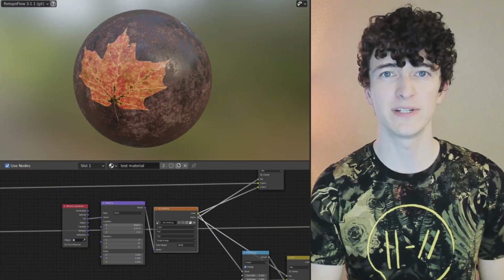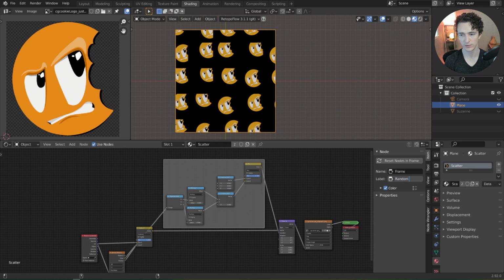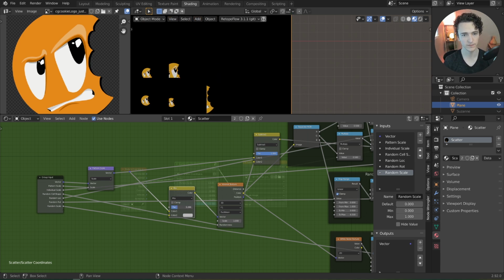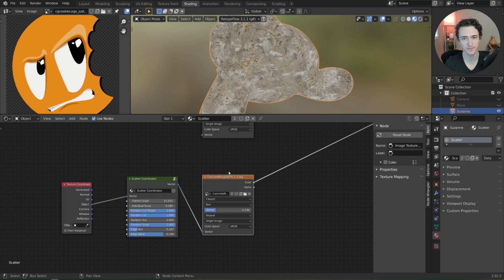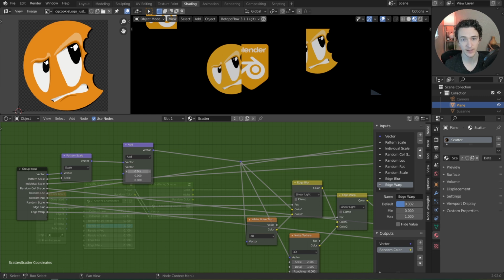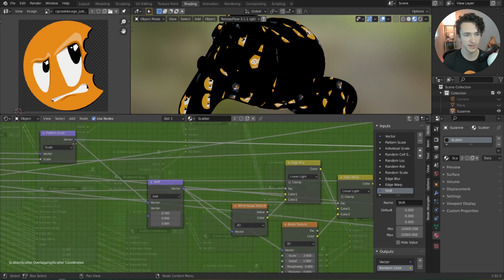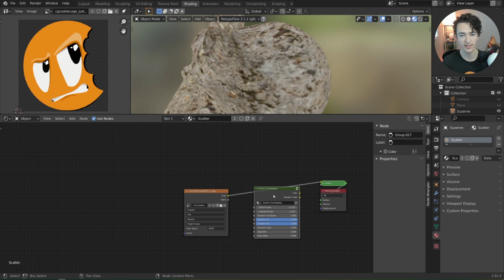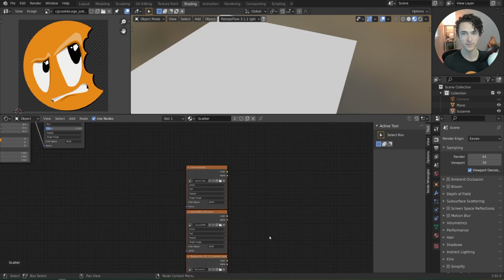Instant Procedural Image Scattering & Randomization in Blender with Voronoi Vector Coordinates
Combine the power of procedurals with the details of image textures by using voronoi scattering! The Scattershot addon is free for all CGC members or can be purchased on the Blender Market:

Chapters in this Blender tutorial:
00:00 - Introduction
02:10 - Manipulating Vector Coordinates
07:25 - Randomizing Each Cell
12:26 - Creating a Coordinates Group Node
20:00 - Edge Blur and Warp
29:40 - Box Mapping
31:55 - Scattering Multiple Images
39:56 - Overlapping Cells
52:11 - Tri-planar Mapping
1:04:25 - Scattershot Demo
1:12:52 - Conclusion

For Blender beginners, we have a free tutorial series "Getting Started with Blender"